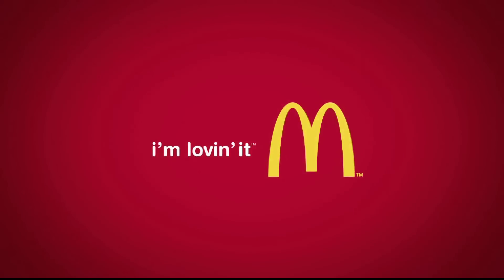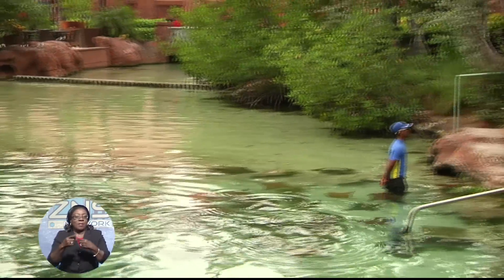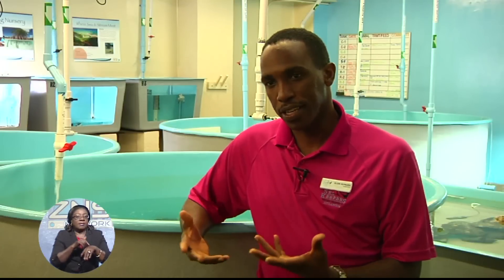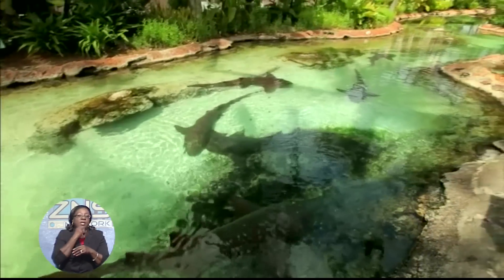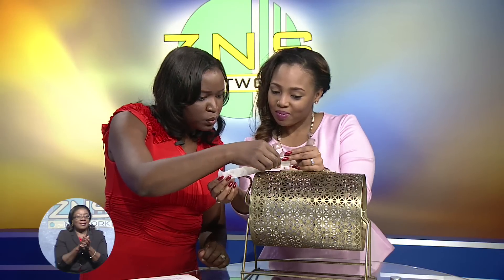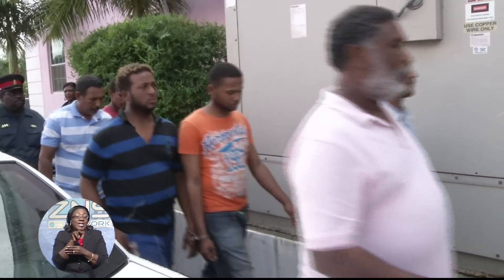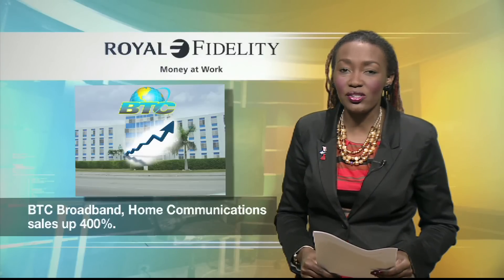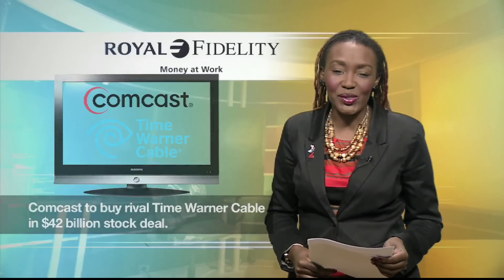ZNS Evening News Pt 2 Thurs Feb 13th 2014